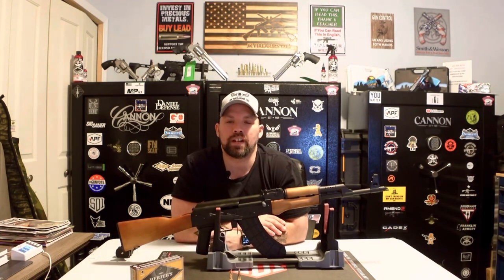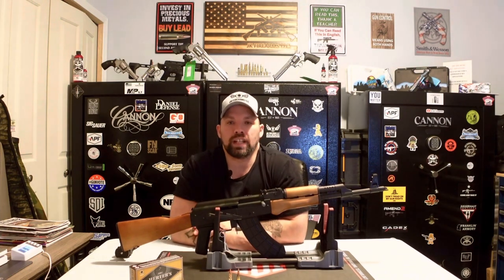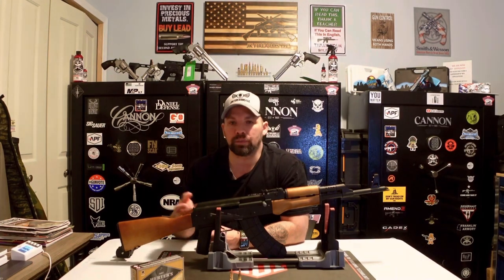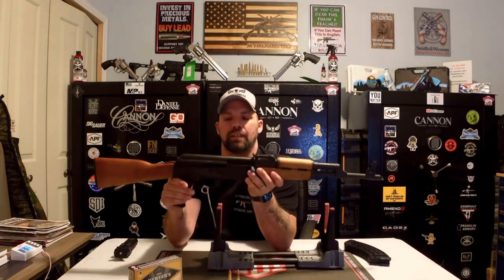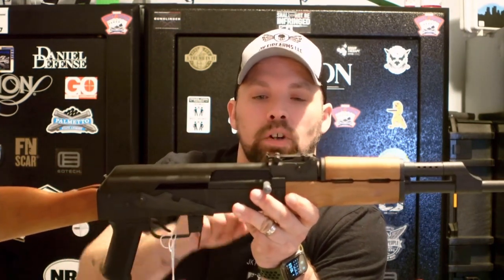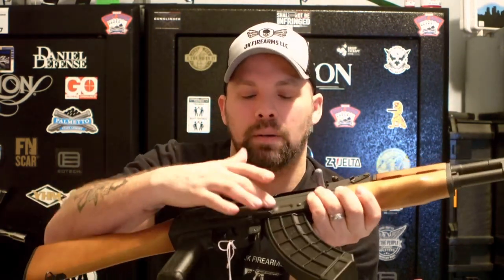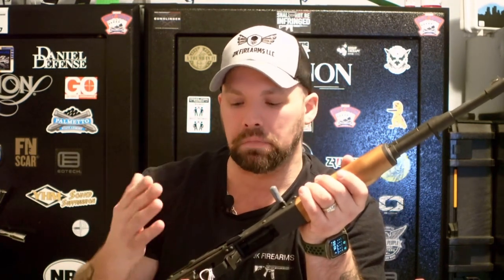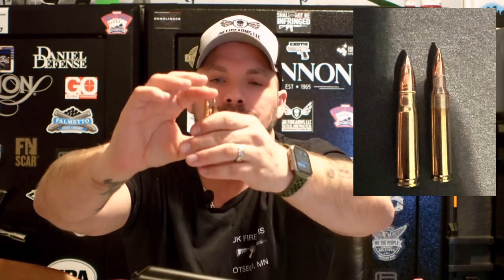Century Arms VSKA 7.62x39 review. The AK’s of AK’s!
We review and take a look at Century Arms VSKA 7.62x39. A beautiful AK-47 with Maple Furniture and stamped Receiver.